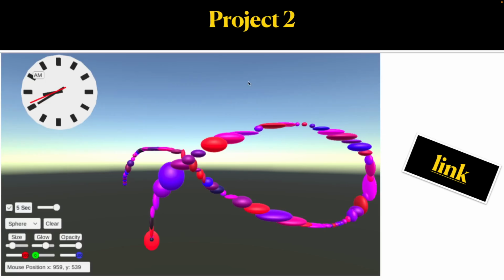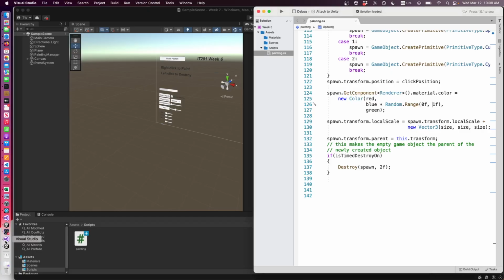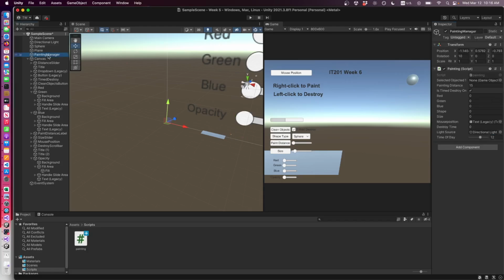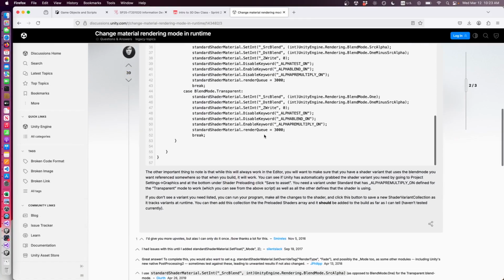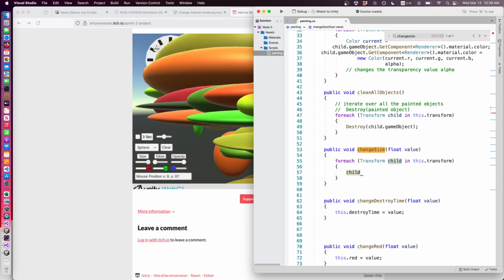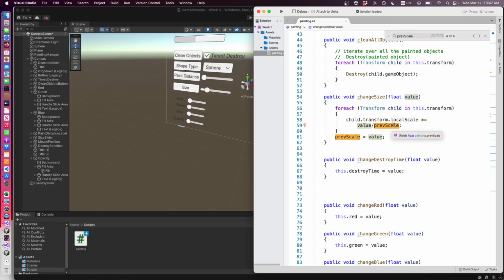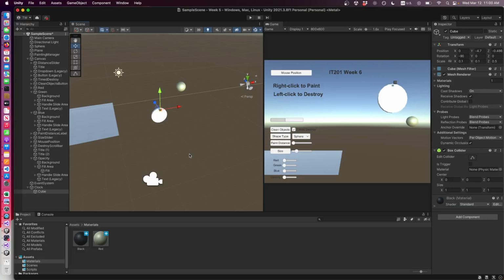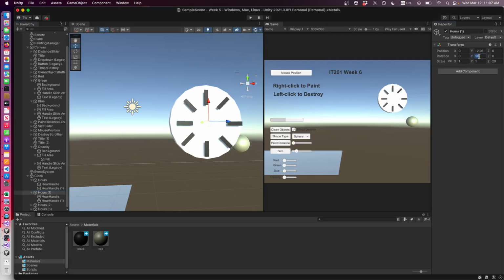IT201, Spring 2025, Week 7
Randomness in colors, material transparency, change size of all painted objects, introduction to creating a clock.